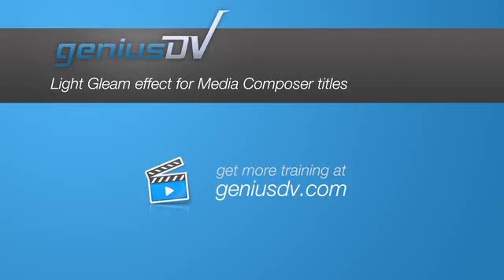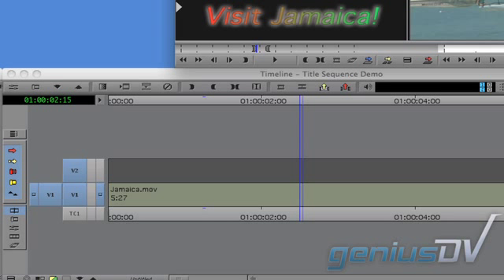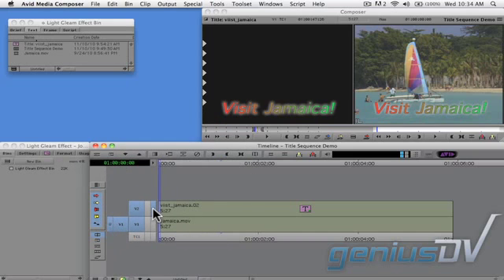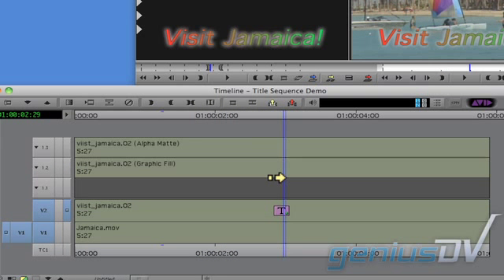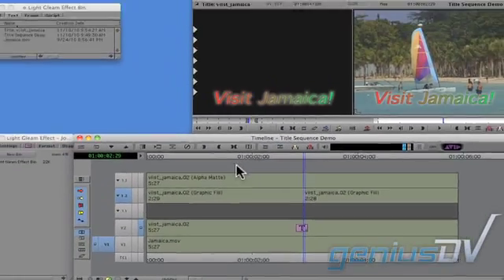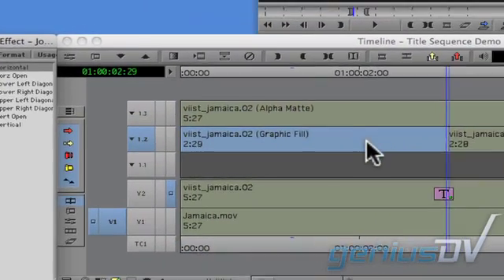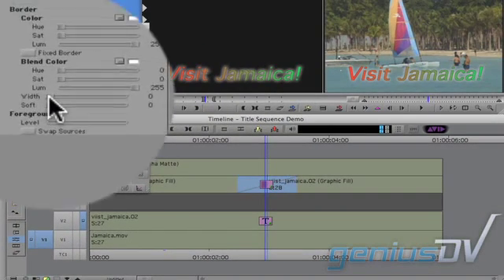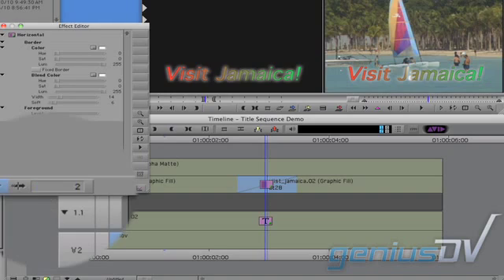Media Composer light gleam effect for titles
Learn how to create a simple light gleam effect within Avid Media Composer.

You can view a full text based tutorial on this same concept by visiting: